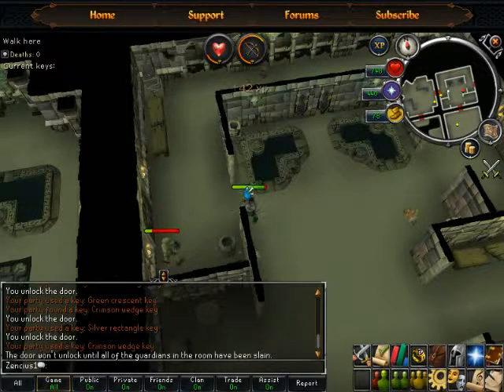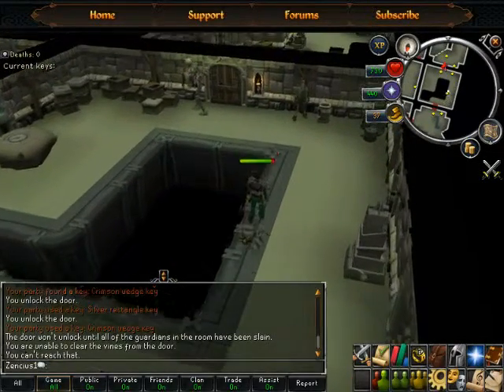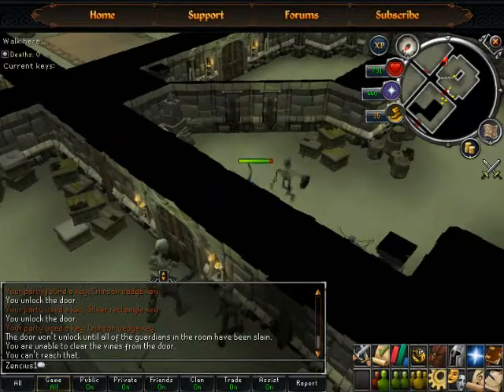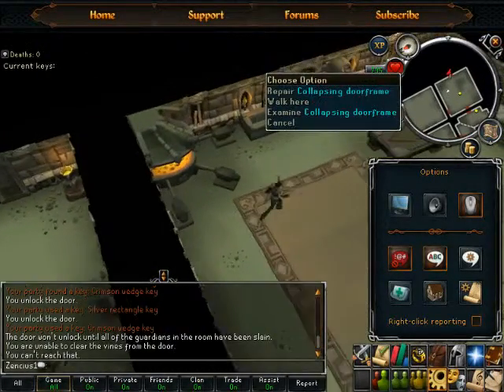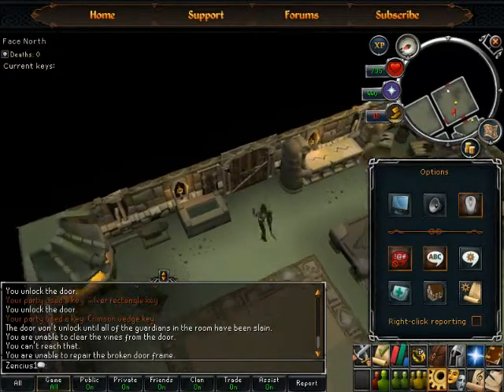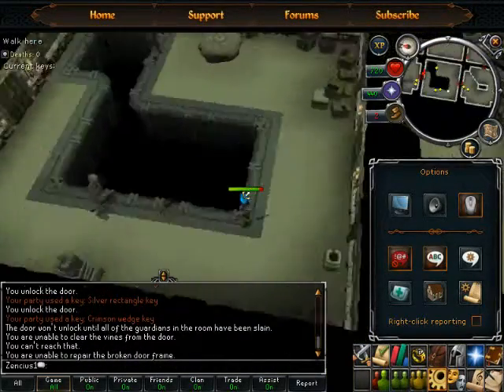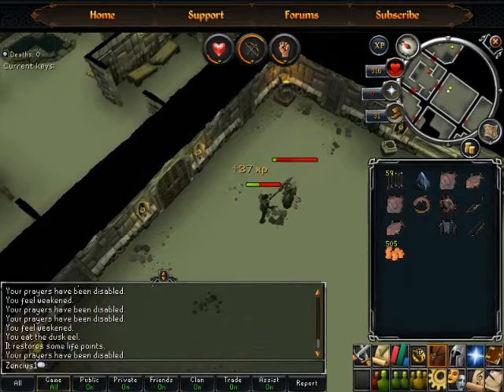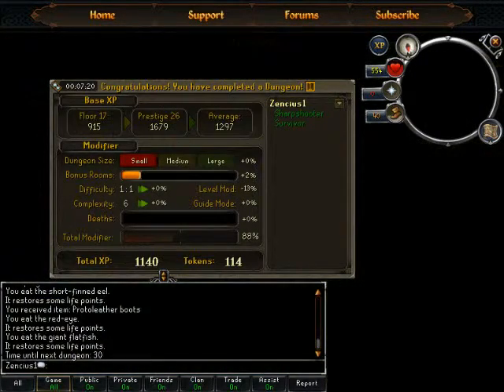Runescape Dung Day #10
Hi guys.This is the tenth video of me leveling dungeoneering and recording it